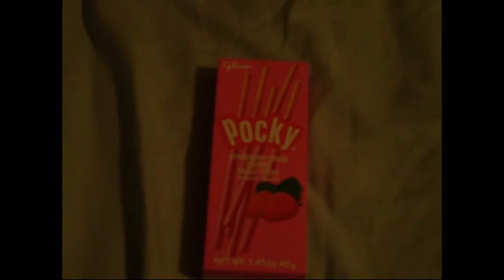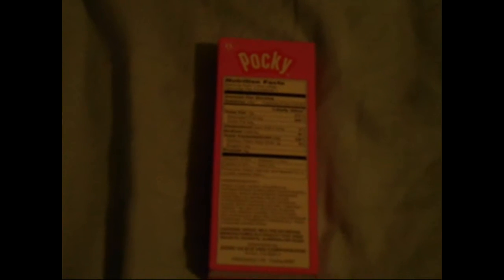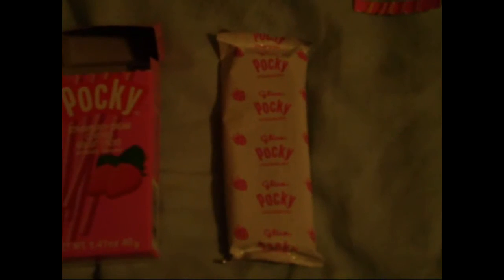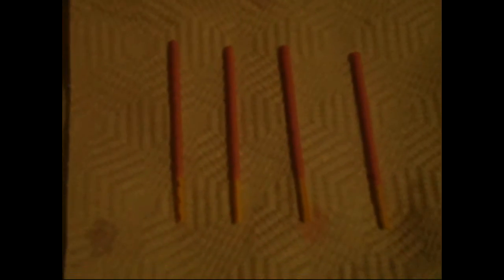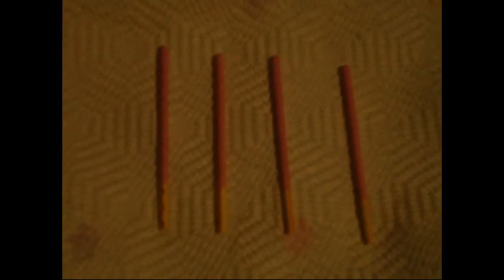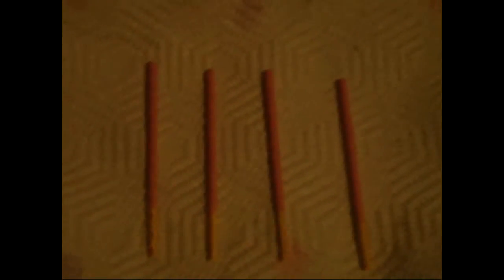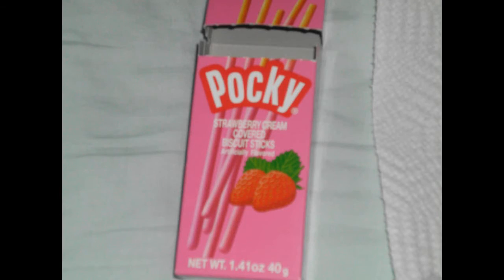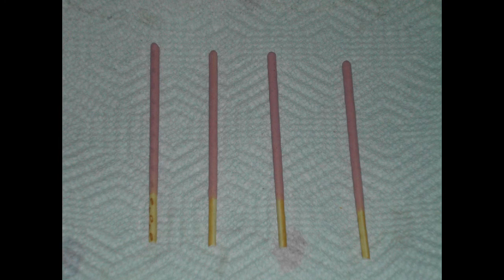Pocky - Strawberry / Kitsunehime14's Review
Here is my review of Pocky. I forgot to say this in the video but the strawberry pocky smells sooooo good.